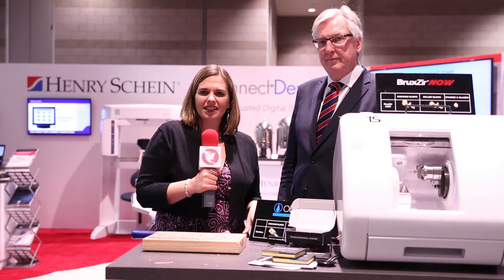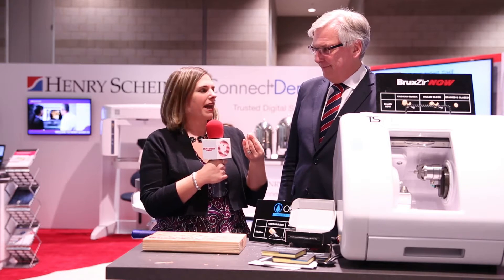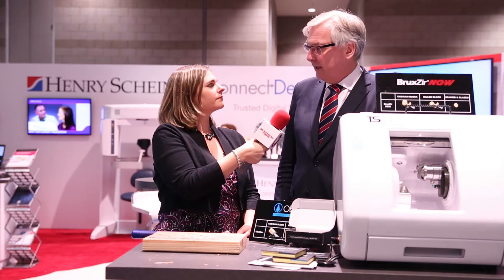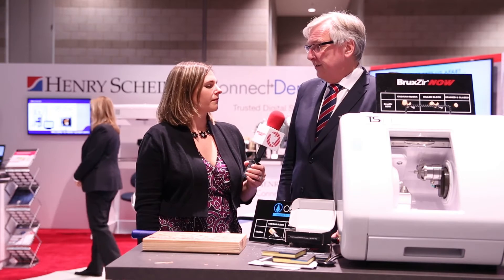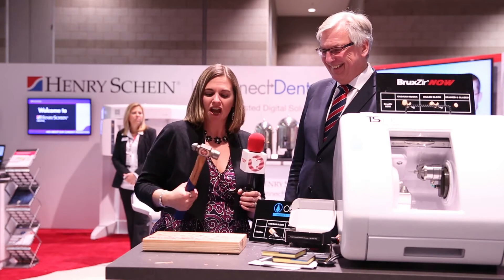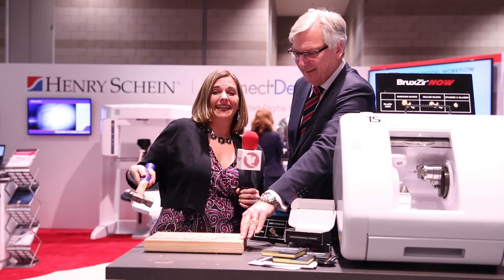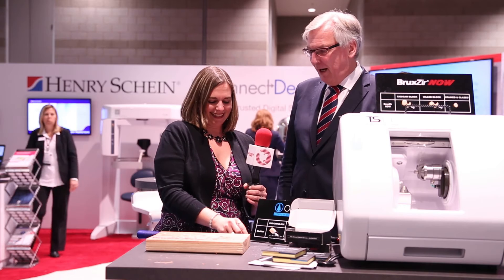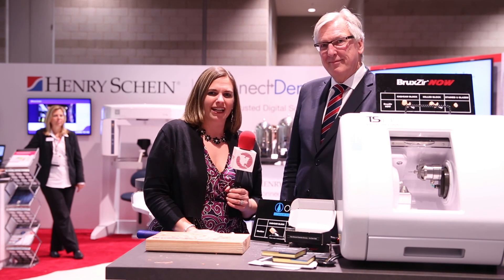Henry Schein - BruxZir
The Henry Schein BruxZir challenge is in full effect at the Chicago Midwinter Meeting. Watch this video to find out how these crowns stack up.